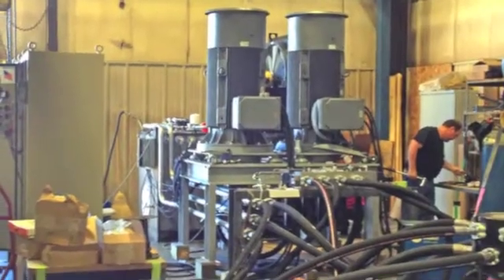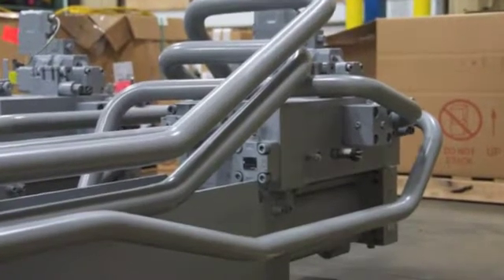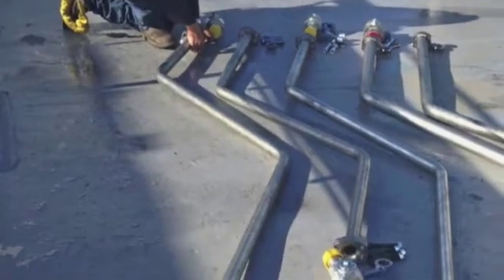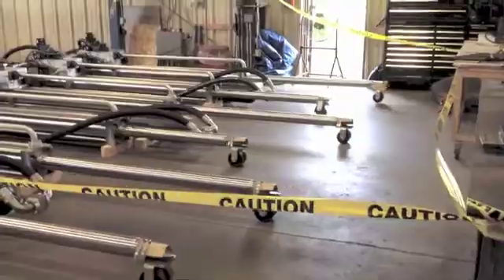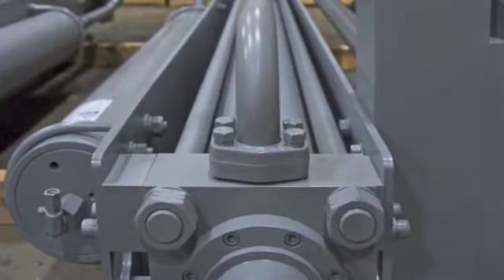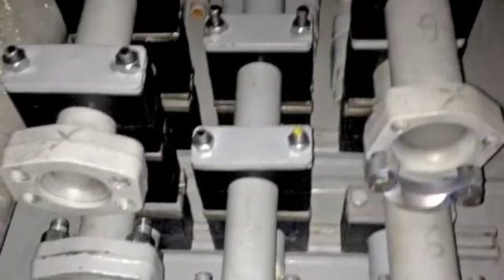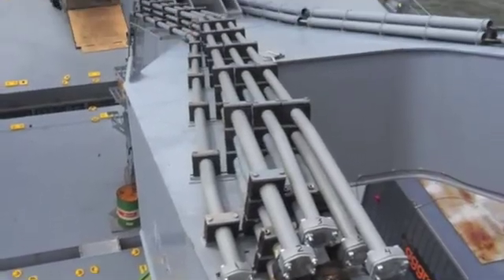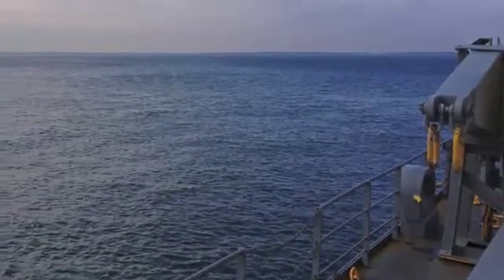RG Group Goes to Sea Part 2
The RG Group team created a new large vessel interface for "lift-on lift-off" exchanges at sea for the US Navy. Engineered Assembly VP of Manufacturing Ed Stum and Engineer/Project Manager Dave Hoke fill us in on some of the insider details about the design and installation of this unique system.